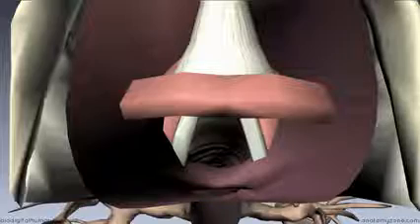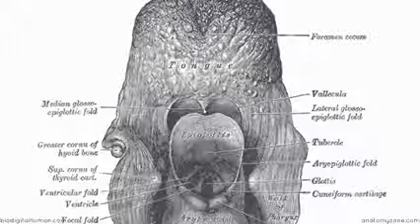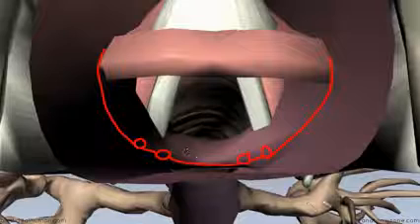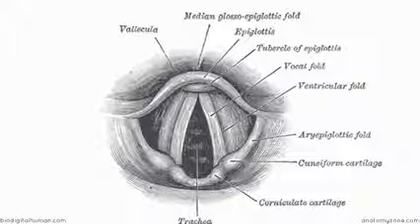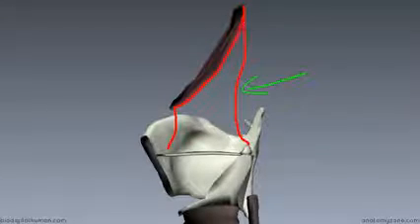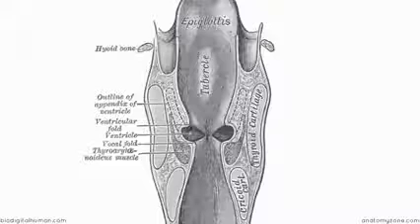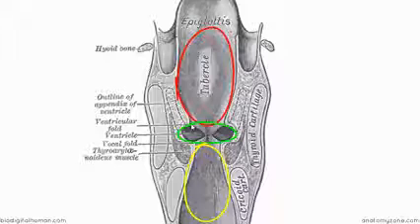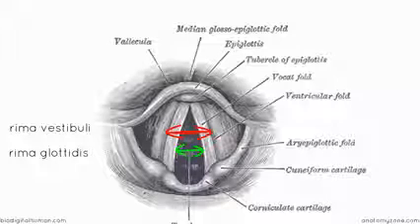Y2Mate is Mucosa of the Larynx and Vocal Cords 3D Anatomy Tutorial fBHr1RjqLHA 240p 161094609407